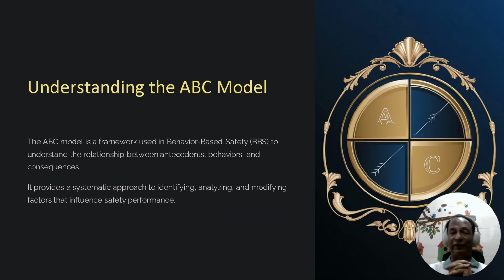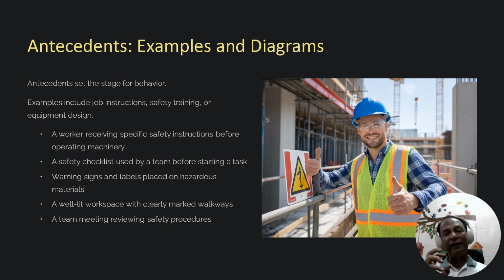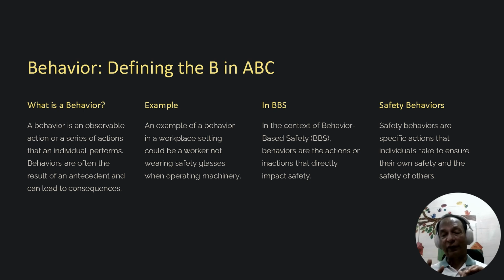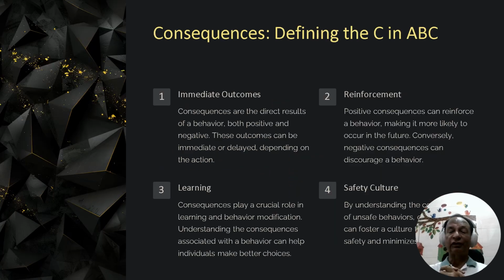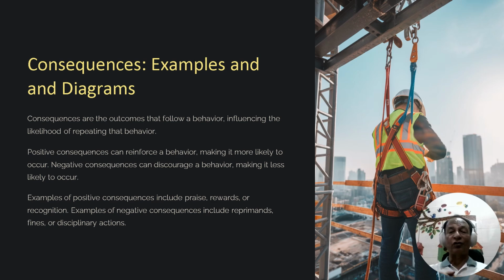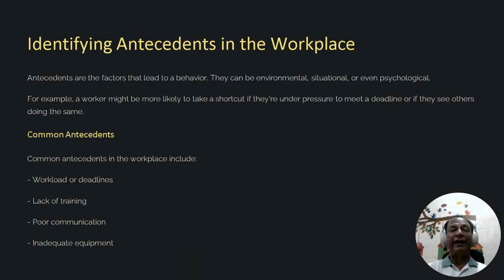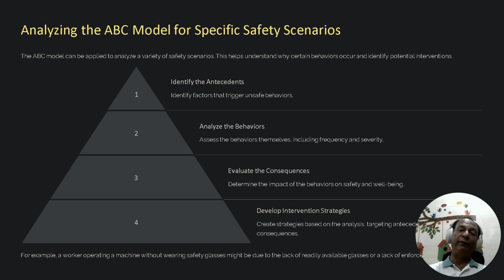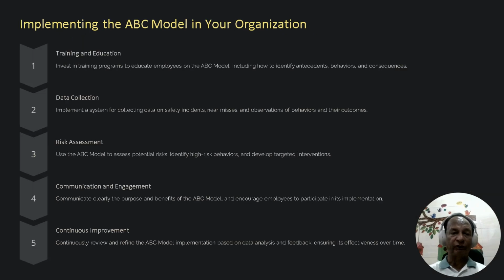Explaining ABC Model of Behaviour Based Safety | BBS| Paresh Joshi